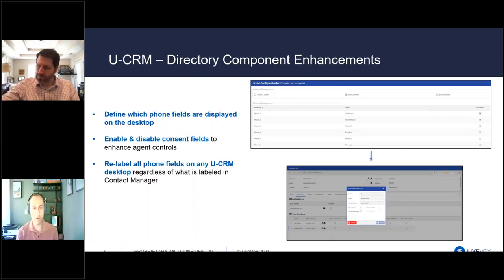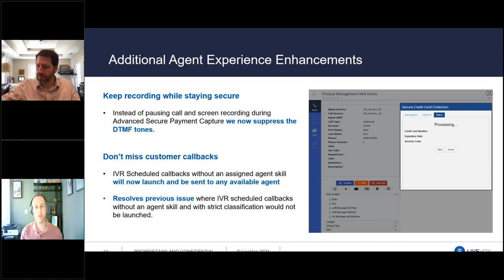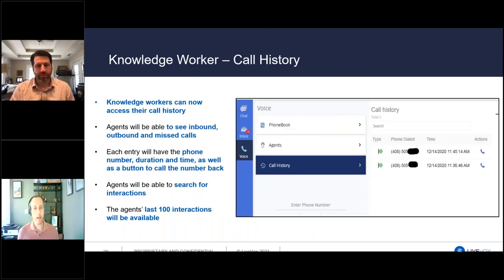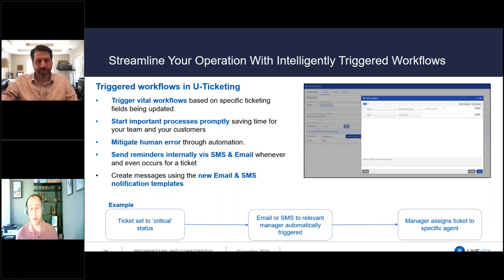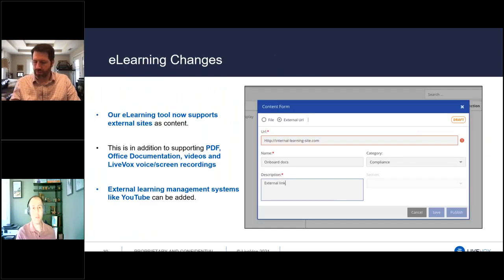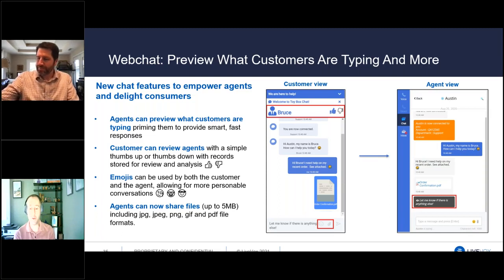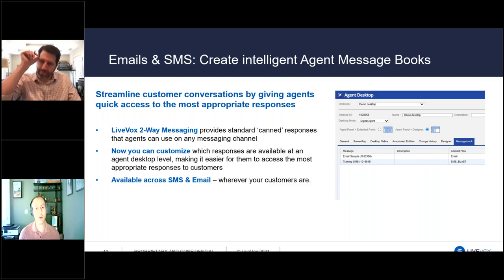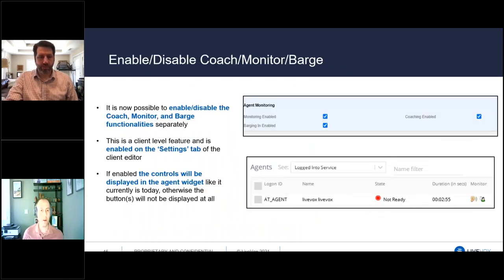LiveVox Learning Lab Webinar: U15 Platform Release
In case you missed LiveVox’s Learning Lab webinar on the latest version of our platform, U15, you can watch the whole thing here to find out how we’ve:

- Optimized agent experience to improve ease and speed of use
- Created easier and more in-depth access to key business data and performance analytics insights
- Enhanced our messaging capabilities to help you meet your customers wherever they are.

For more contact center industry thought leadership content including blogs and information about the LiveVox platform

About LiveVox
LiveVox is a next-generation contact center platform that powers more than 14 billion interactions a year. We seamlessly integrate omnichannel communications, CRM, and WFO capabilities to deliver an exceptional agent and customer experience while reducing compliance risk. Our reliable, easy-to-use technology enables effective engagement strategies on communication channels of choice to drive performance in your contact center. Our battle-tested risk mitigation and security tools help clients maximize their potential in an ever-changing business environment. With 20 years of pure cloud expertise, LiveVox is at the forefront of cloud contact center innovation. Our more than 500 global employees are headquartered in San Francisco, with offices in Atlanta; Columbus; Denver; New York City; St. Louis; Medellin, Colombia; and Bangalore, India.